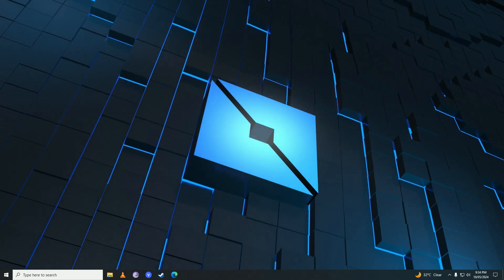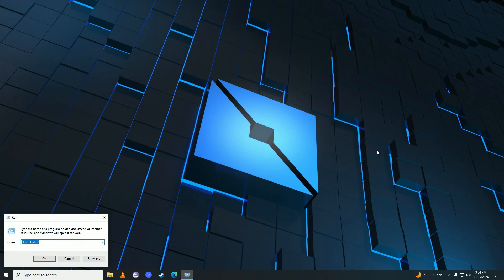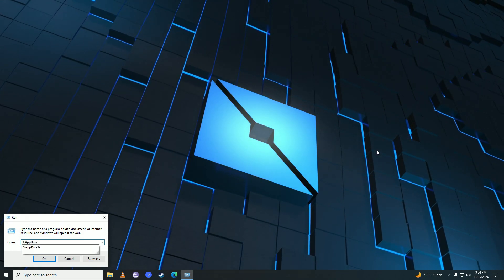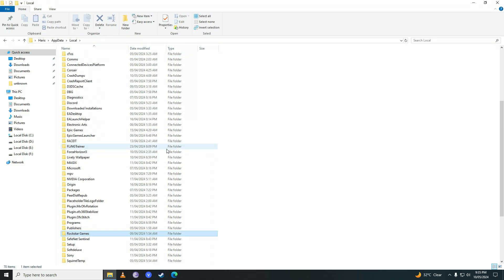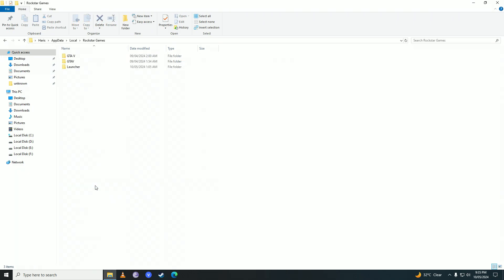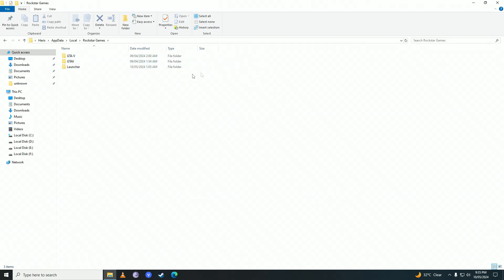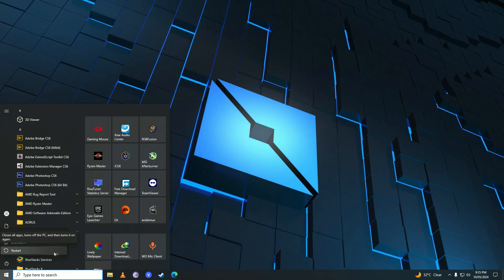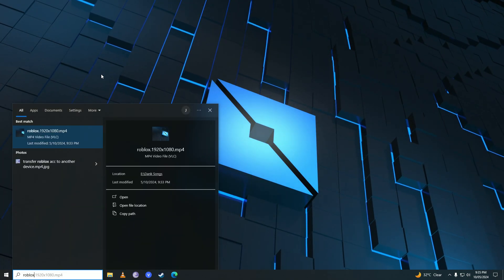How to FIX Roblox Crashing on PC in 2024 - (EASY!)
If Roblox is crashing on your PC, it can disrupt your gaming experience. Here are some steps to troubleshoot and fix this issue:

1. **Check System Requirements:**
   - Ensure that your PC meets the minimum system requirements to run Roblox. You can find these requirements on the Roblox website. If your PC falls short, consider upgrading your hardware.

2. **Update Graphics Drivers:**
- Outdated or corrupted graphics drivers can cause Roblox to crash.

3. **Run Roblox in Compatibility Mode:**
   - Right-click on the Roblox shortcut or executable file and select "Properties."
   - Go to the "Compatibility" tab and check the box that says "Run this program in compatibility mode for."
   - Choose an earlier version of Windows from the dropdown menu.
   - Click "Apply" and then "OK" to save the changes.

4. **Disable Overlays and FPS Counters:**
   - Disable any overlays or FPS counters from third-party applications like Discord, Steam, or GeForce Experience. These overlays can conflict with Roblox and cause it to crash.

5. **Reset Roblox Settings:**
   - Launch Roblox and go to the settings menu.
   - Look for an option to reset Roblox settings to default or clear cache.
   - Confirm the action and restart Roblox to see if the issue persists.

6. **Check for Software Conflicts:**
   - Some background applications or antivirus software may interfere with Roblox. Temporarily disable or whitelist Roblox in your antivirus program and see if the crashing stops.

7. **Reinstall Roblox:**
   - Uninstall Roblox from your PC completely and then reinstall it from the official website. This can fix any corrupted files or installation issues that may be causing crashes.

8. **Contact Roblox Support:**
   - If none of the above solutions work, reach out to Roblox support for further assistance. Provide them with details about your system specs, when the crashes occur, and any error messages you receive.

By following these steps, you should be able to resolve the issue of Roblox crashing on your PC and enjoy uninterrupted gameplay.

*- TutoRealm*